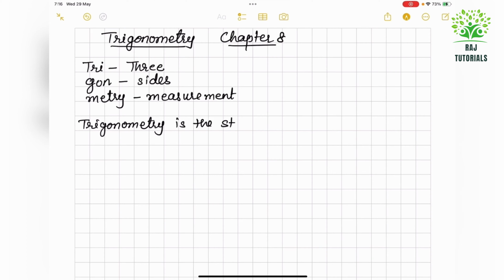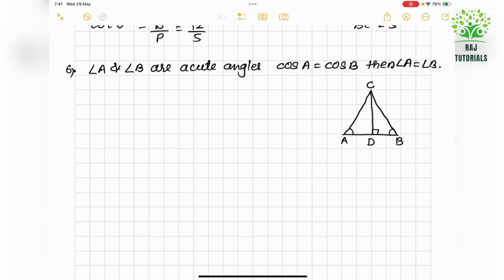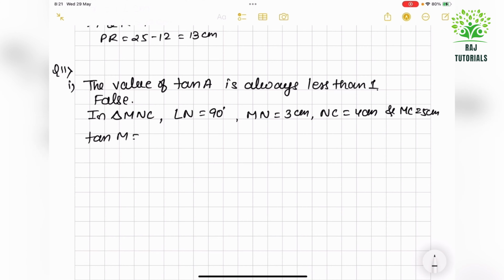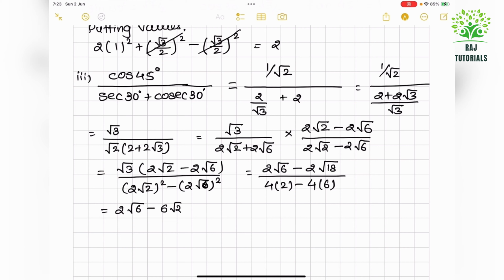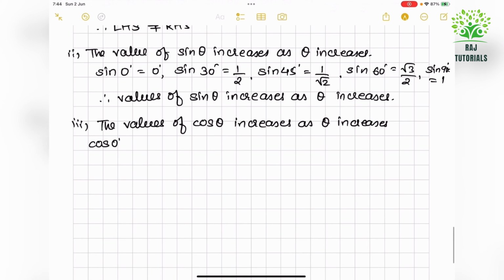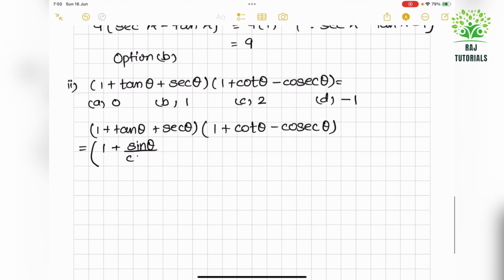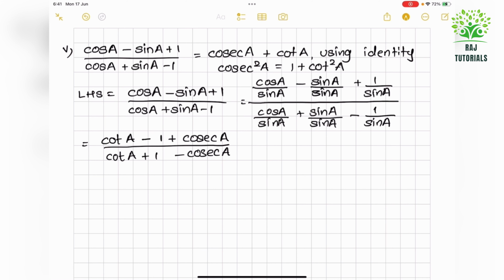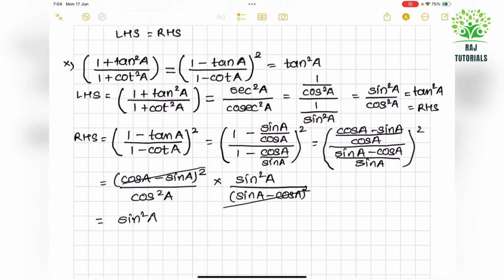Trigonometry Class 10 🔥| Class 10th Mathematics |One Shot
Trigonometry Class 10 in One Shot 🔥 | Class 10 Maths Chapter 8 Complete Lecture
Trigonometry FULL CHAPTER | Class 10th Mathematics | Chapter 8 | Udaan
Trigonometry | Trigonometry Class 10 Chapter 8 | Maths Full Chapter| Concept/Exercises/Basics/English